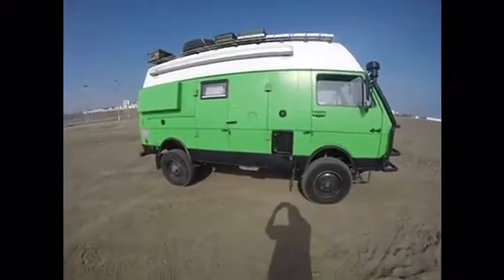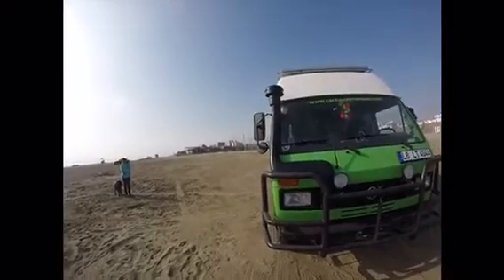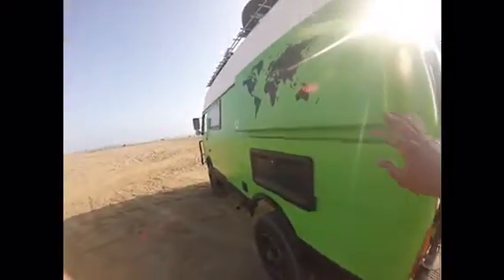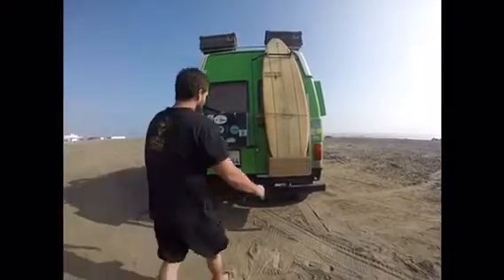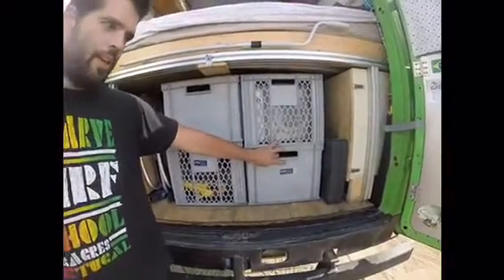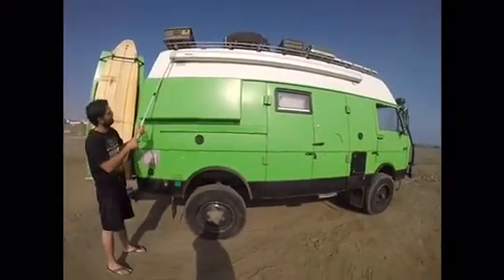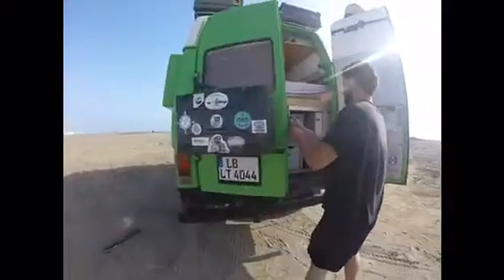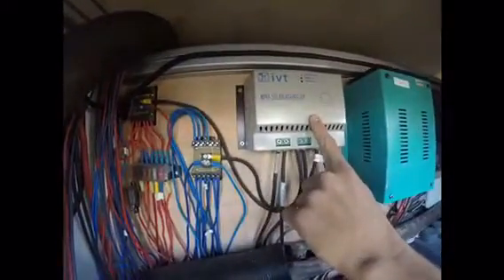VW LT 40 Exterior